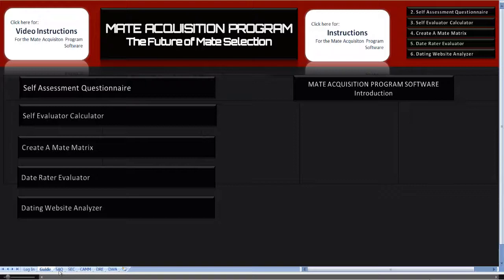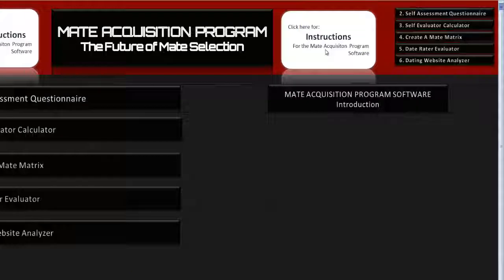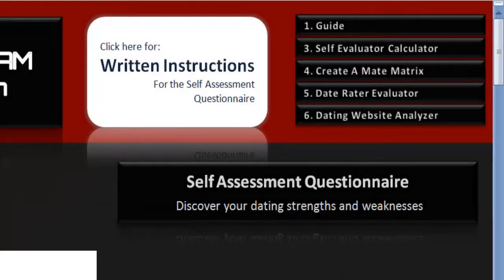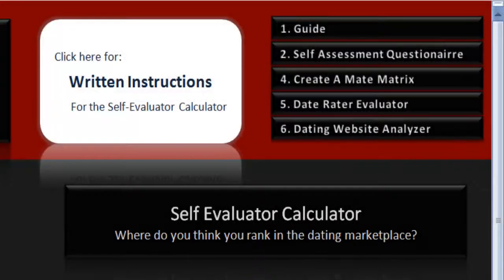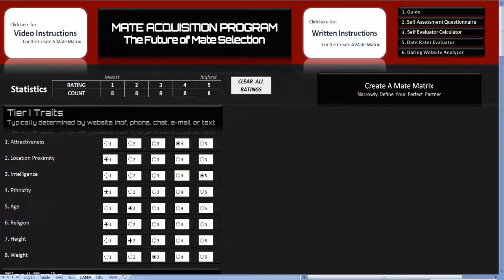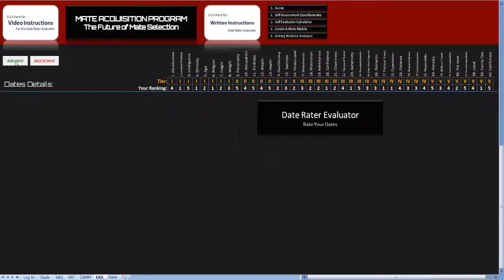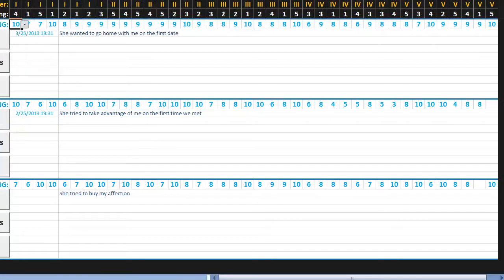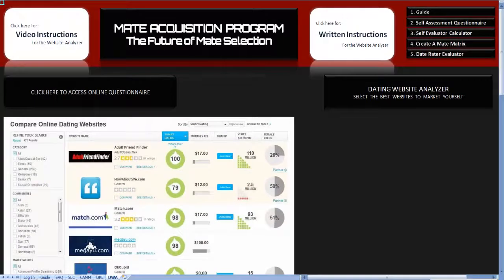Mate Attraction Program Software Demonstration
MAP Software Introduction Script

Welcome to the 2014 version of the Mate Attraction Program Software -- the future of mate selection. There are 5 parts to the software and in this video (or section), I'm going to show you an overview of the program, and how each of them works
At first glance, it may seem that the software is complex, but when you follow my simple step by step instructions, you will realize how logical and easy it is to use.  When you try it a few times -- you'll see how simple it is.